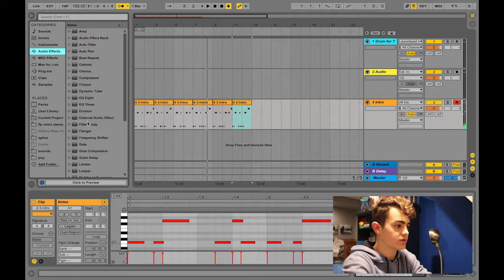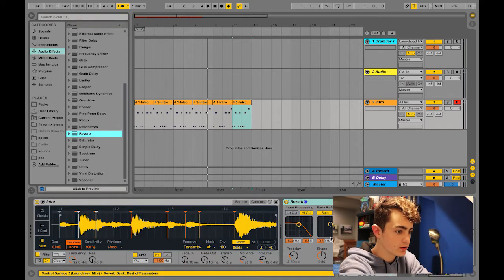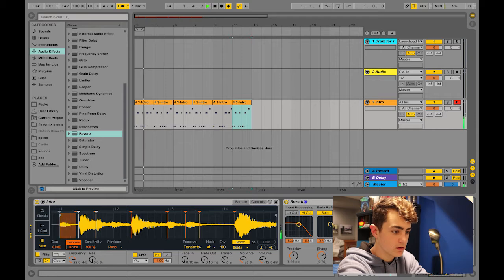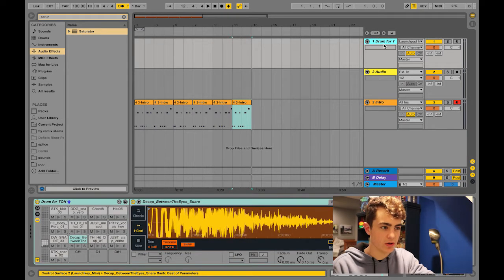Making Music Part 2 with Mrcheesypop! | TOH Episode 12